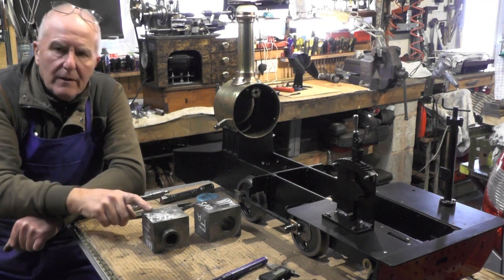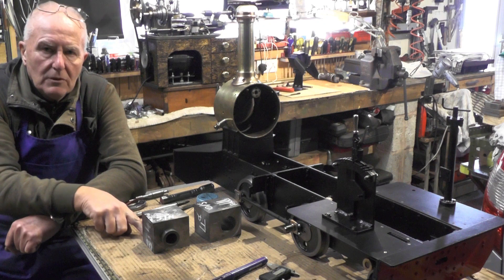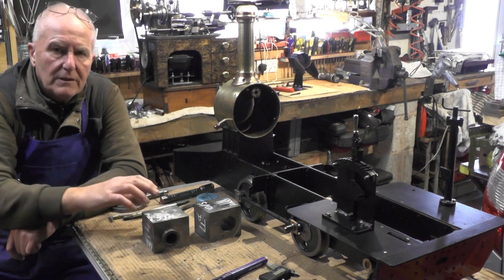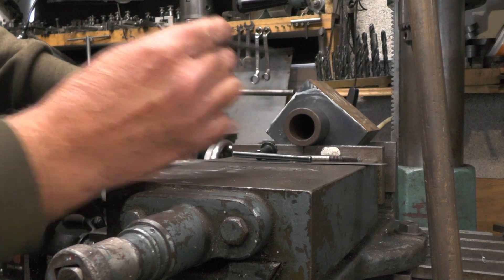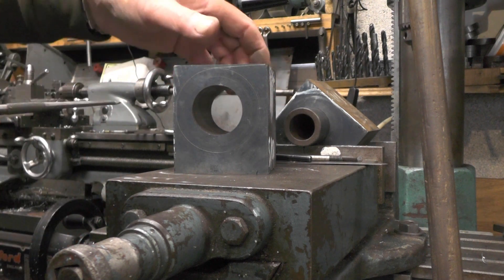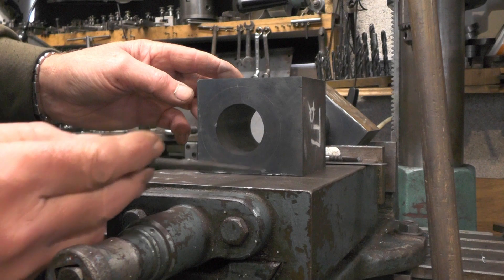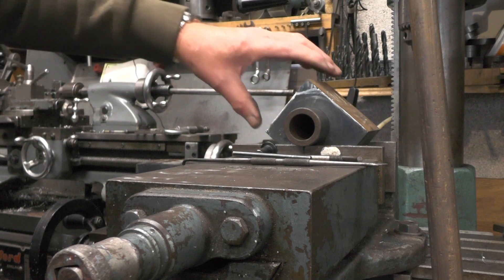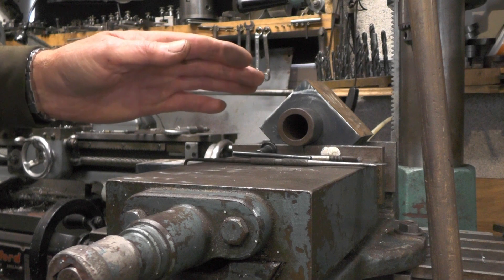Sweet Pea Steam Locomotive Build Part 7b (Making Cylinders from Solid Cast Iron) "mr factotum"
Did i Buy a Pile of Junk!!!  Sweet Pea Steam Locomotive Build Part 7b Making New Cylinders fro Solid Cast Iron. All Parts 7 (a.b.c.d etc etc) relate to the Making of the New Cylinders.
Bought with no boiler History and part dismantled with many bits missing, the bits missing are no problem to re make, its the boiler that will decide if its a re-furb or a scrap weigh in.  So my Scratch built Metre Maid version of this that i built 3 years ago, will have to wait to see if it has a mate!!!
kev